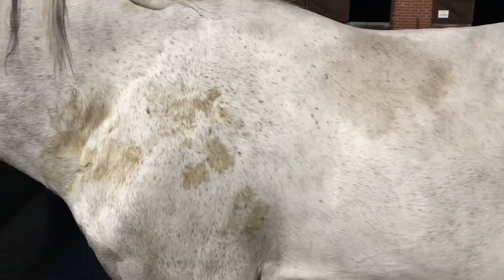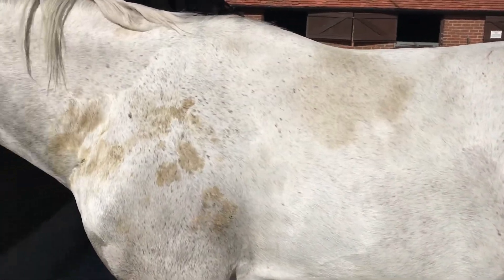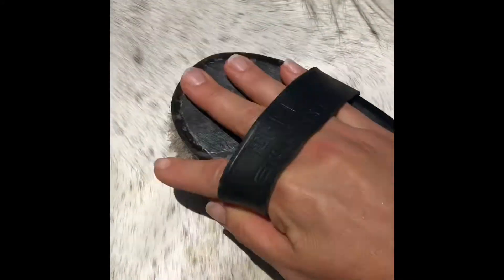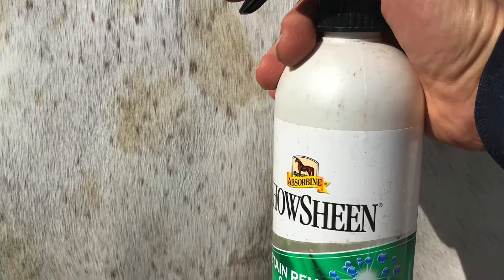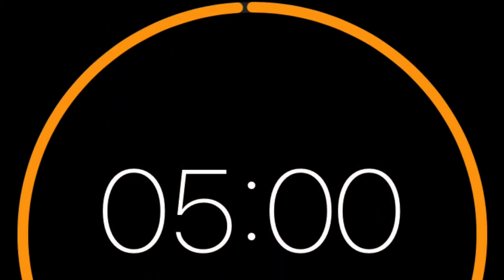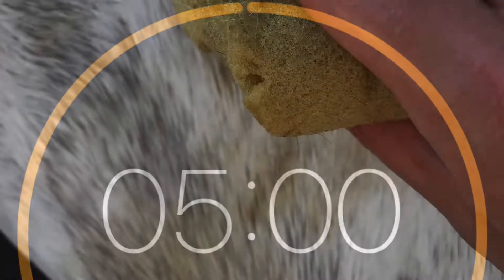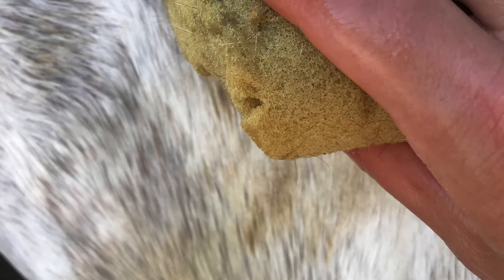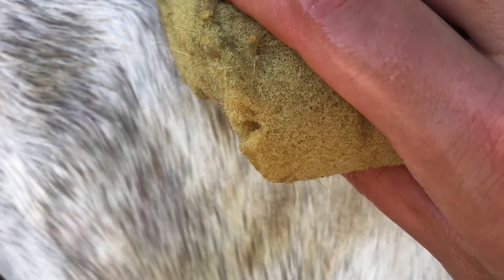How to make a grey horse ....white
Using a stain remover from Chobham Rider helps to make grey horses turn white!